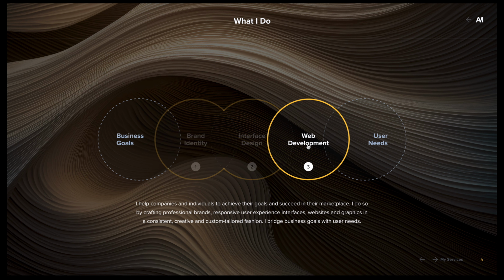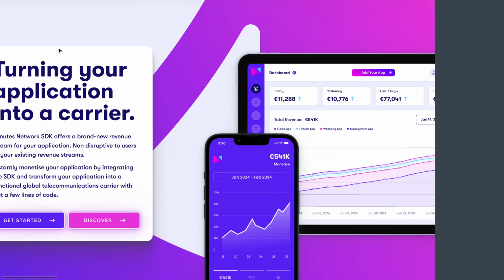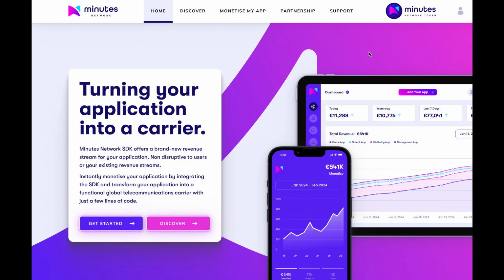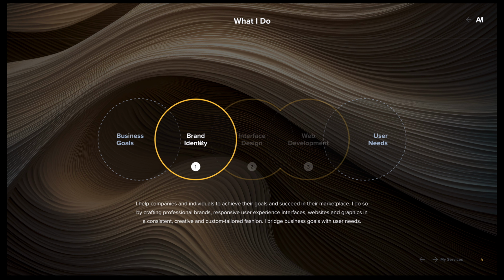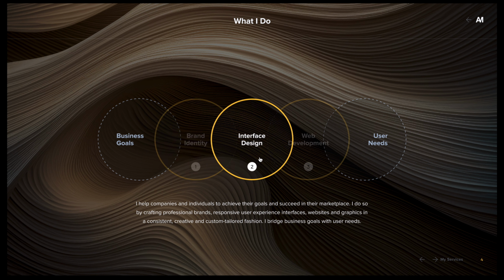Web & Brand Design (UX/UI/Webflow) - Minutes Monetization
Web & Brand Design (UX/UI/Webflow) is a series of videos where I present real client projects from start to launch, covering full brand identity, high-fidelity website design, Figma responsive prototypes, and Webflow development.

This video features the Minutes Monetization brand in the Telecommunications industry.

00:00 Introduction
00:30 Brand Identity Guidelines
03:50 Website Design
04:30 Sprint Project
06:10 Outro to Minutes Network